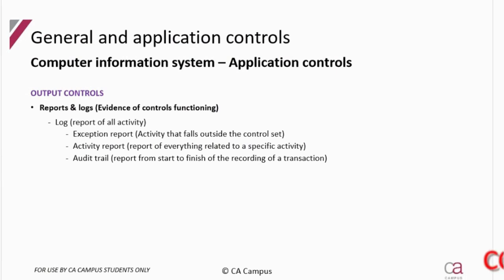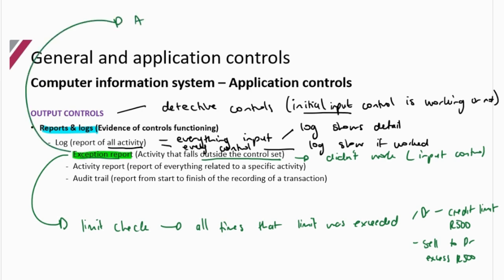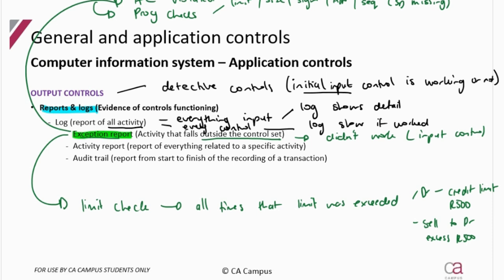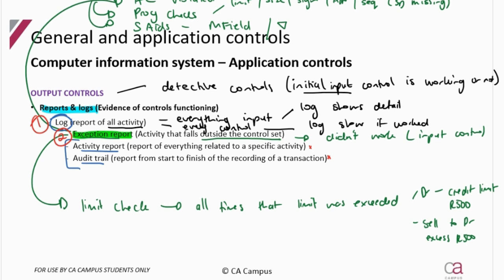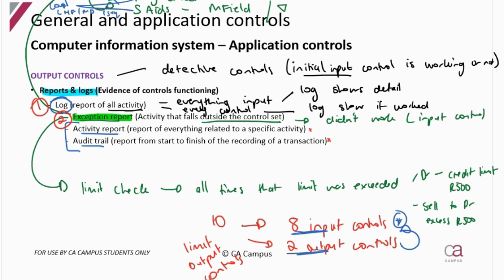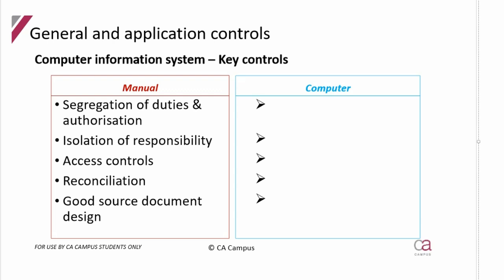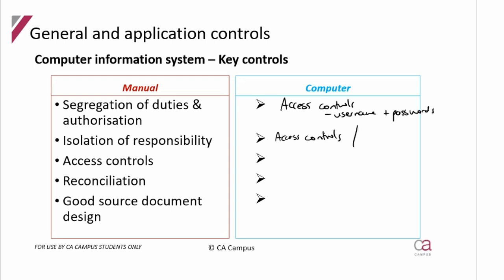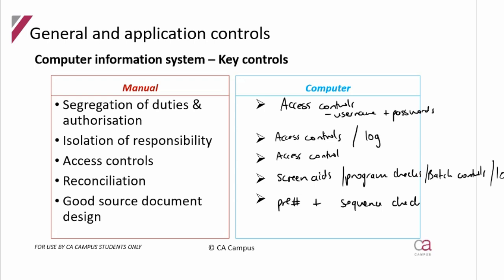CIS - Part 9: Application controls continued